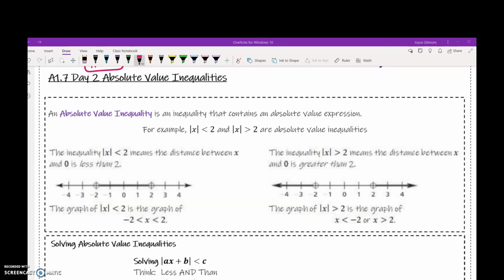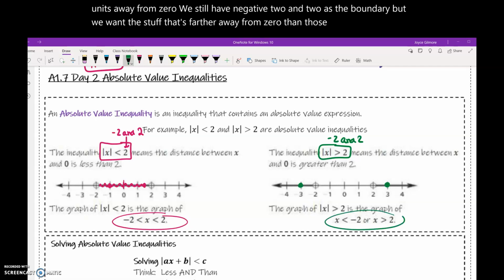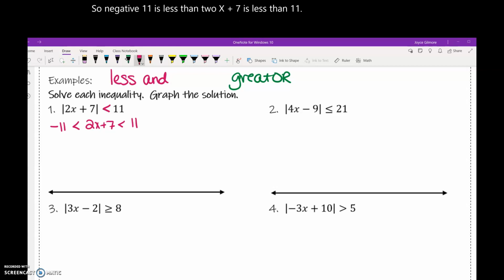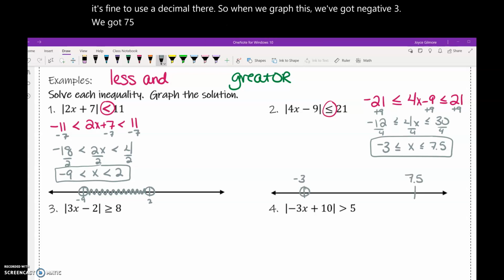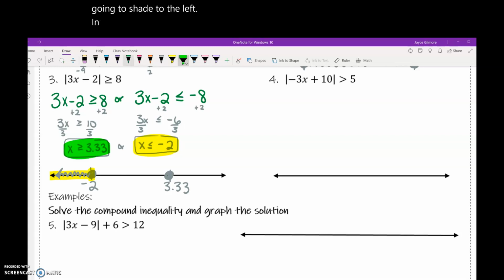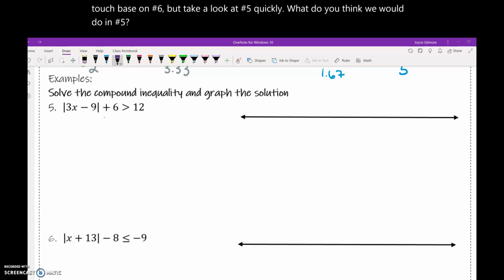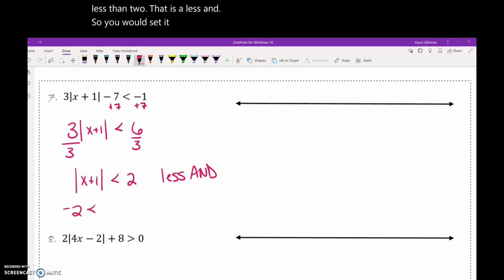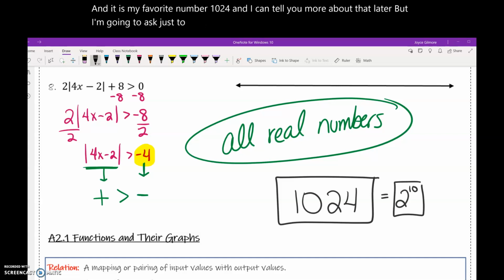A2: A1.7 Day 2 Absolute Value Inequalities